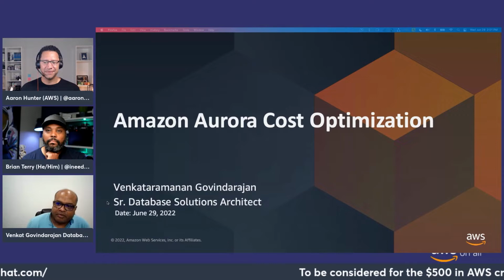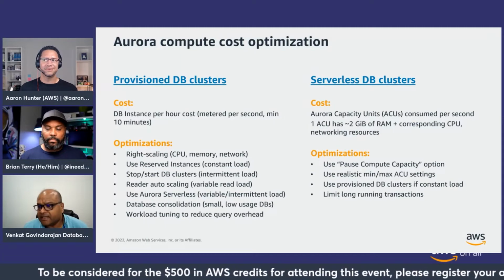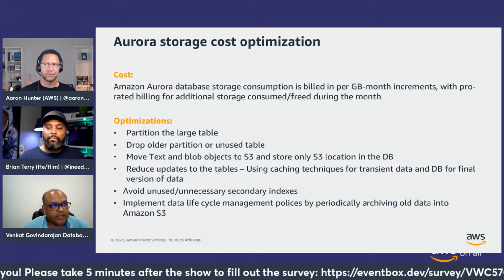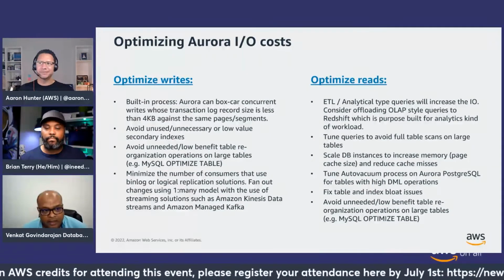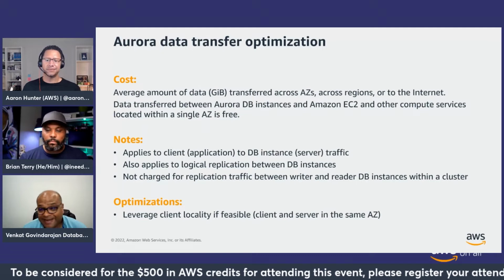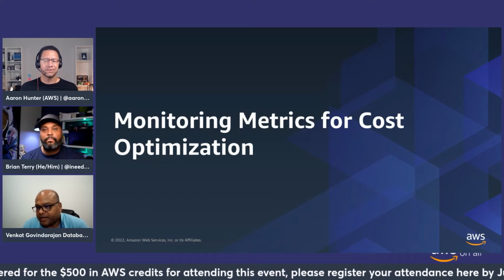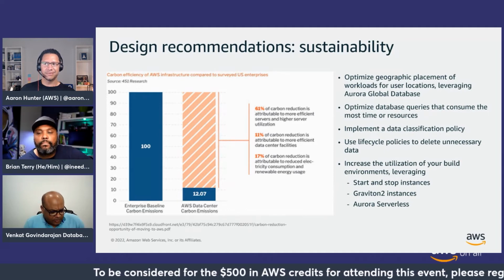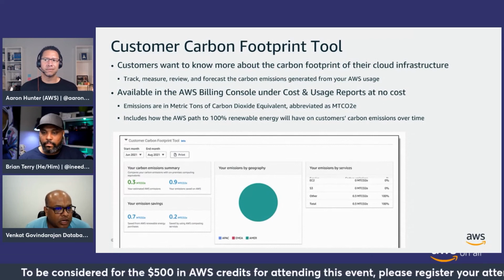AWS On Air ft. Amazon Aurora Cost Optimization | AWS Events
In this session, we will discuss cost optimization best practices as it relates to Amazon Aurora. We will review how to look at cost at a deeper level with Amazon Aurora and what you can do to help right size your cost for your workload.